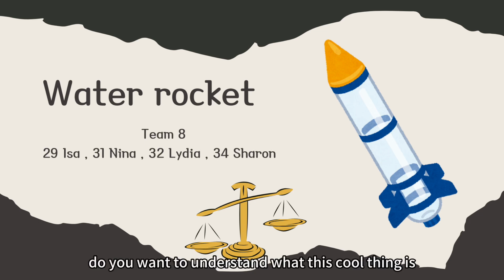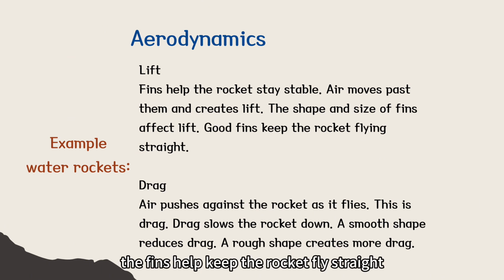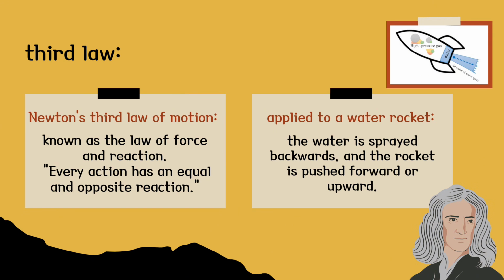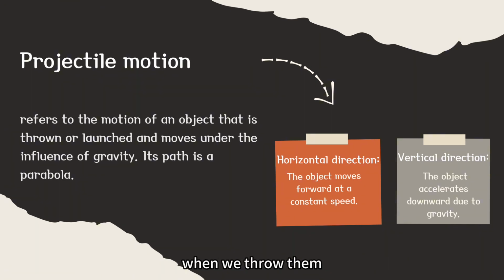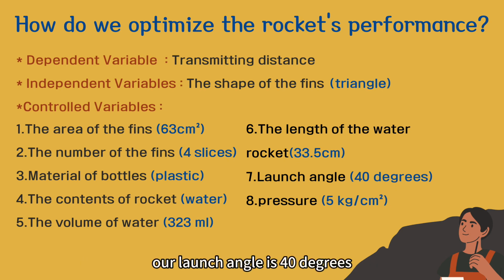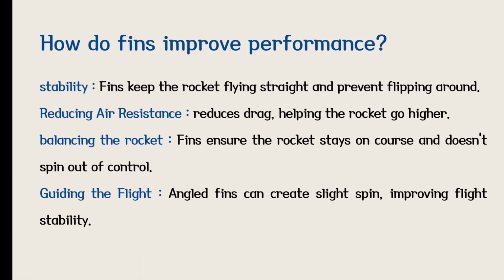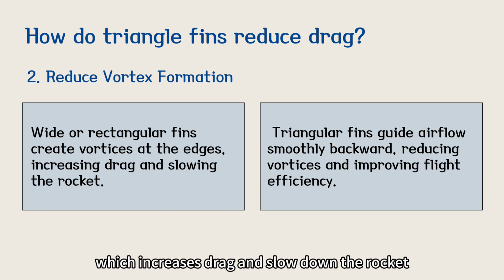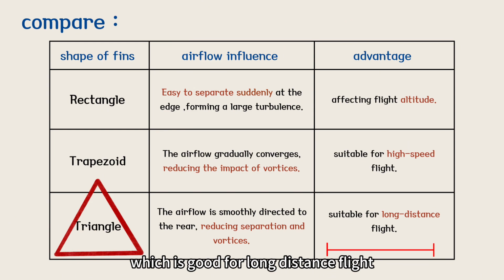Water rocket 29, 31, 32, 34